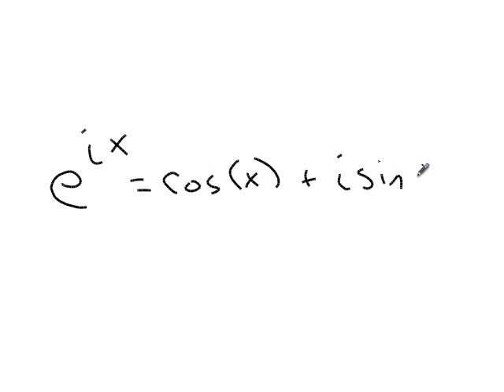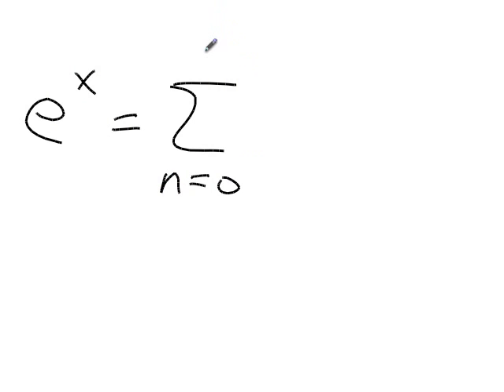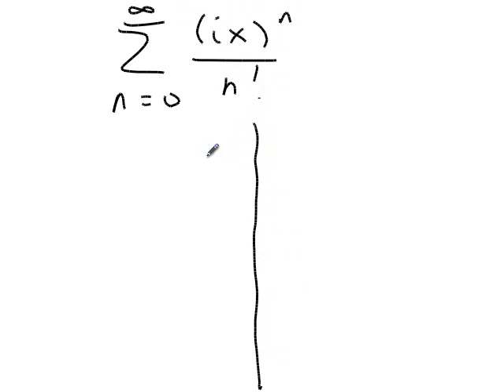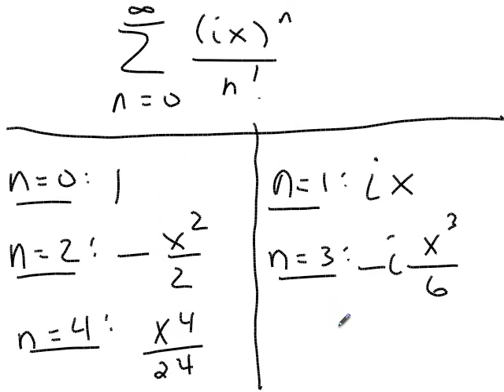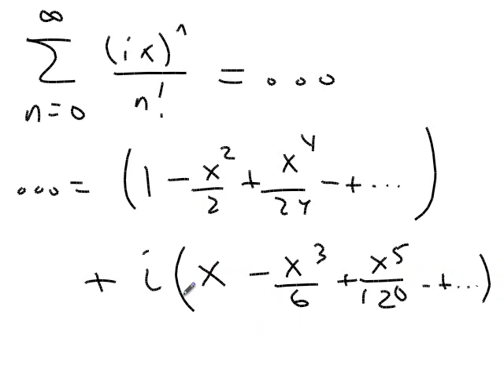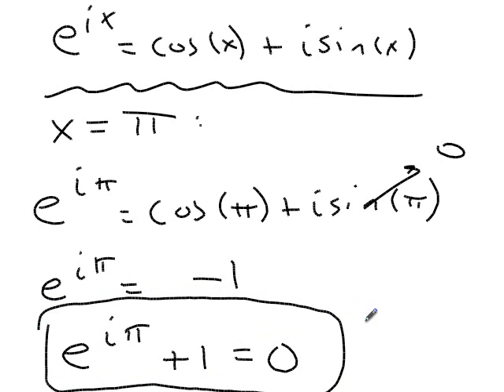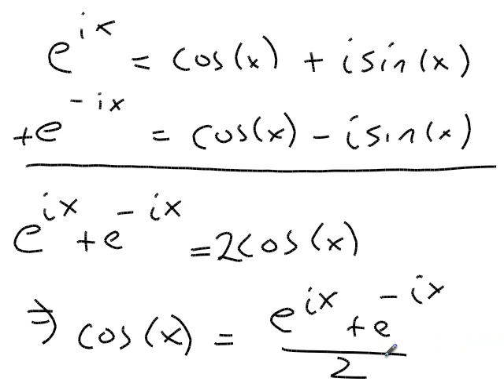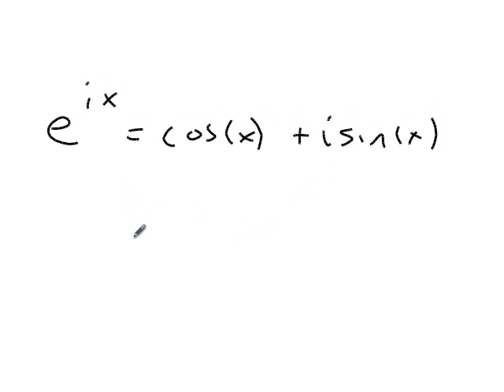Math 2850 Euler's Formula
A brief discussion on Euler's Formula